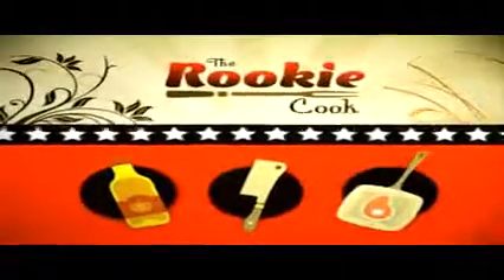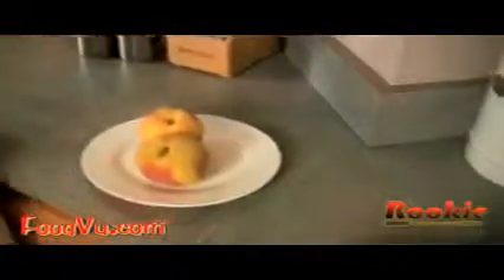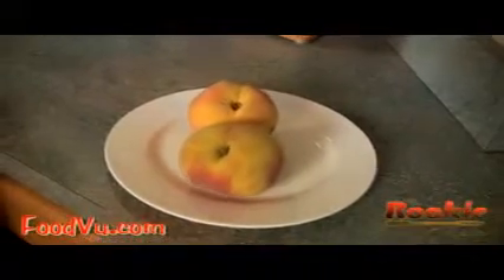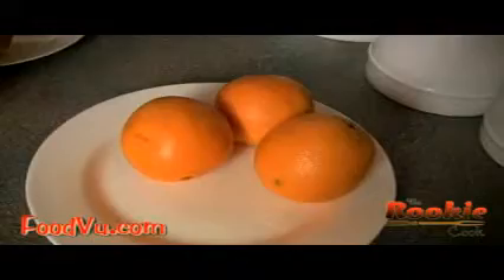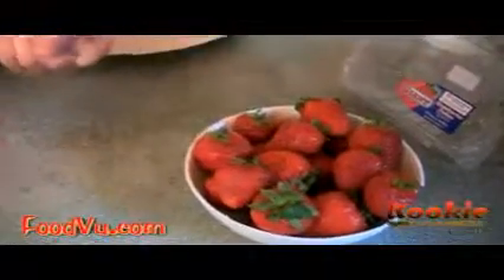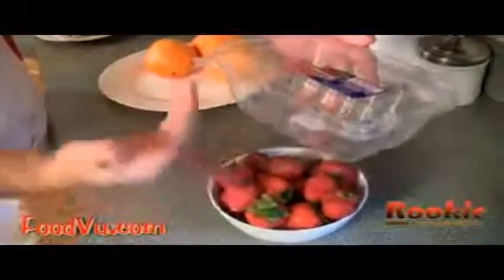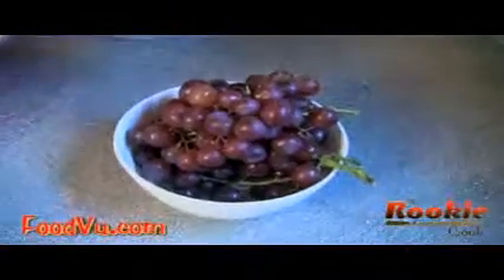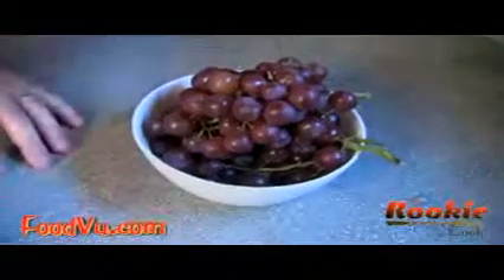The Rookie Cook: Guide to Fruit Part 3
Better know a fruit...and who better to guide you than the Rookie Cook.  Join him for this final installment of this epic trilogy.